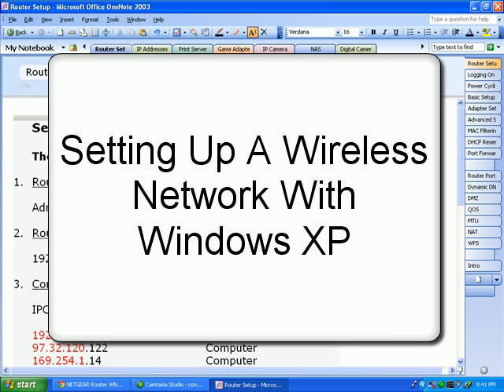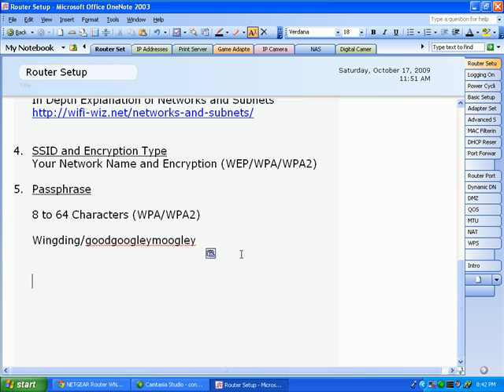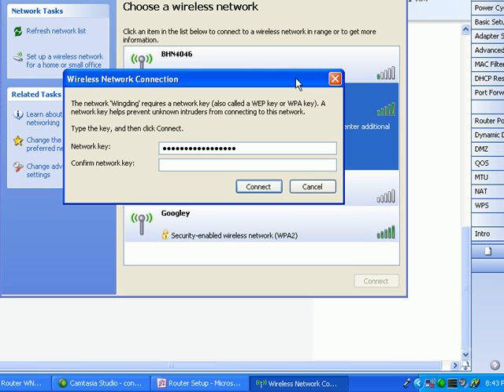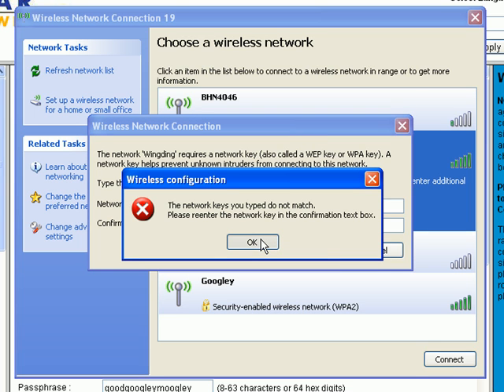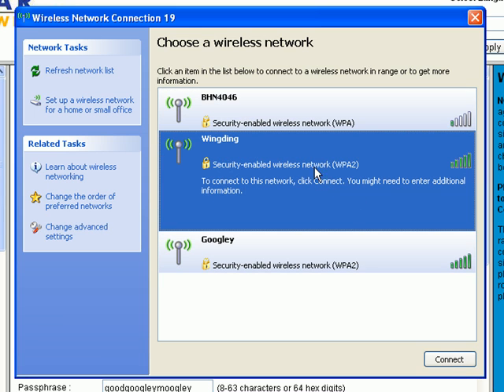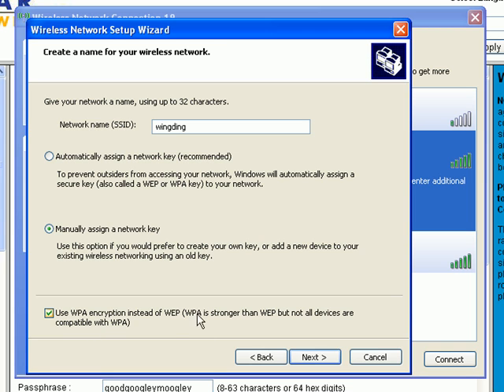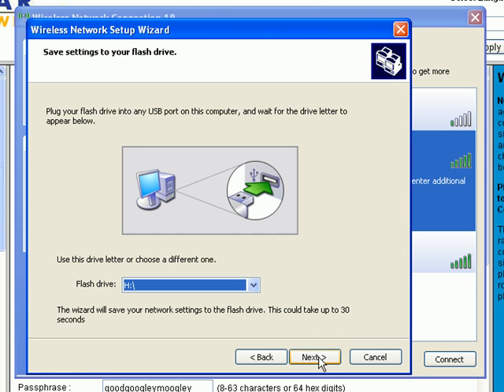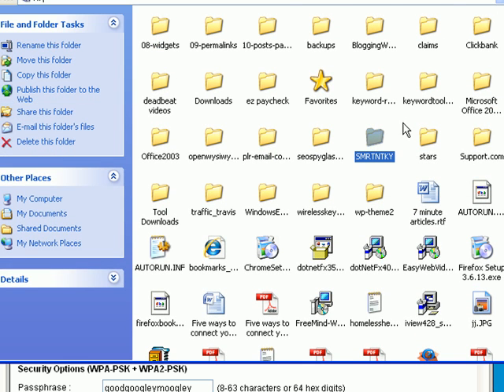2. Setting Up A Secure Wireless Network - Windows XP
Setting Up A Secure Wireless Network - Windows XP

Thanks,
Jerry Jones